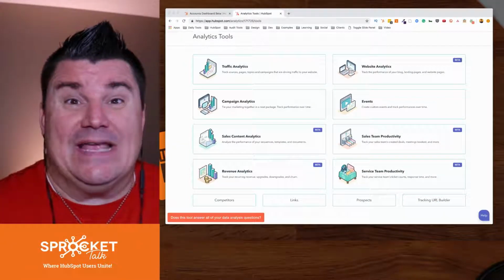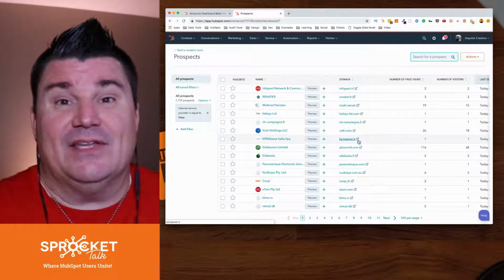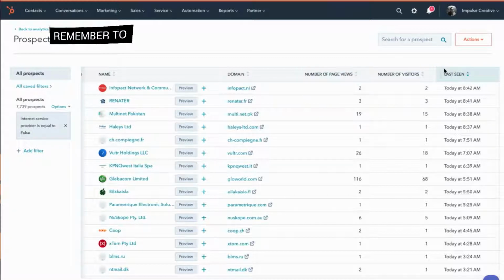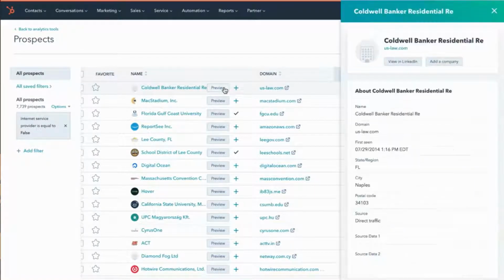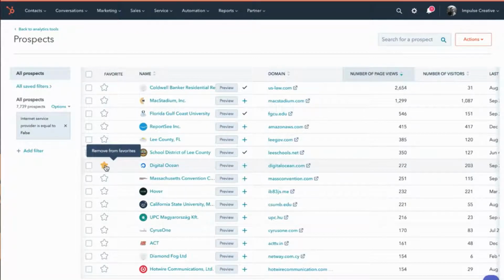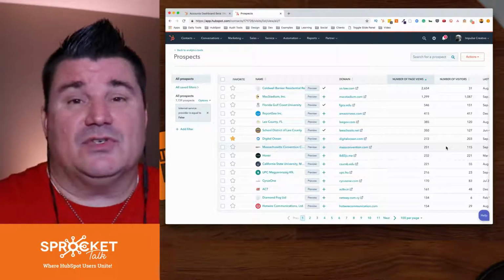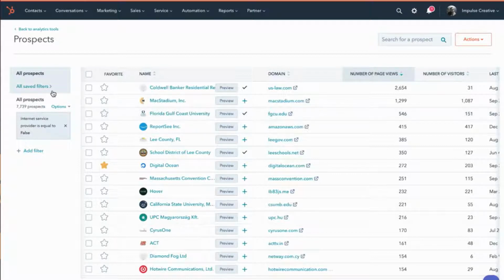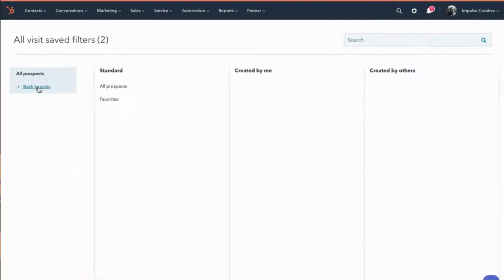B2B Prospecting With HubSpot CRM Prospects Tool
In this Sprocket Talk tutorial, I share with you the power of the HubSpot CRM Prospects Tool.

I teach a bit of strategy mixed with some actionable steps and metrics to pay attention to. I even show you how to use filters and favorites when it comes to your B2B prospecting strategy.

Our Mission